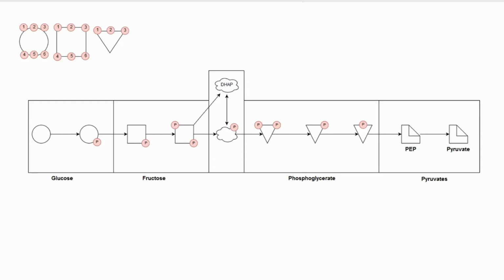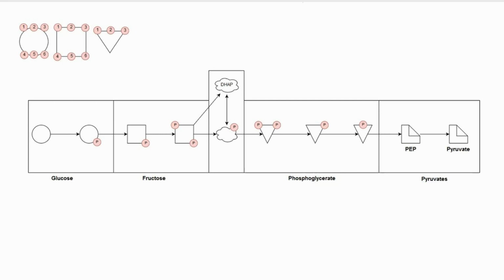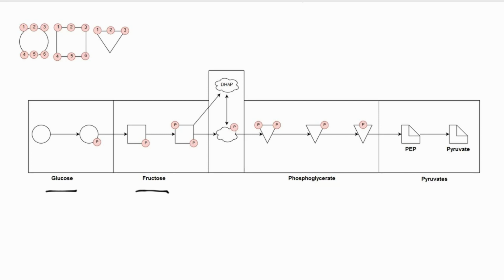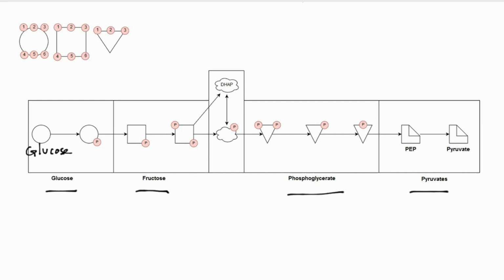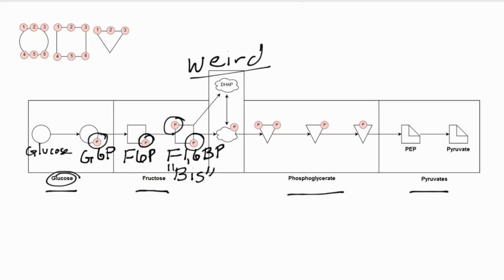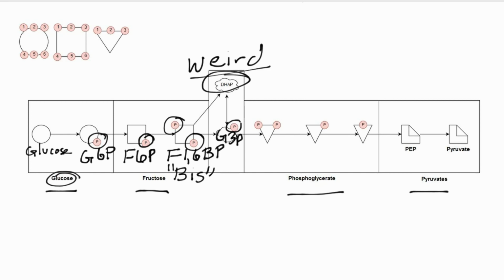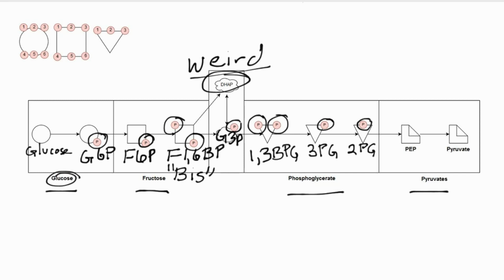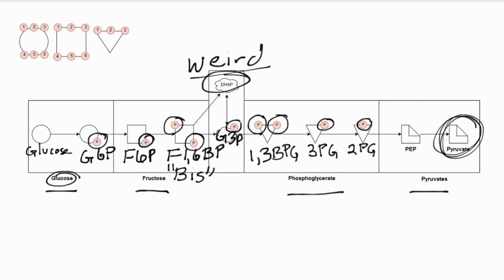Glycolysis Metabolites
This video goes over the basic metabolites of glycolysis in a very simplified format.

I am hoping to create a series of biochemistry videos catered toward medical students.  I am hoping these videos will help you learn biochemistry faster, so you can score higher on your Step 1 exam and your medical school biochemistry exams.

Please message me with advice on how to improve these videos!